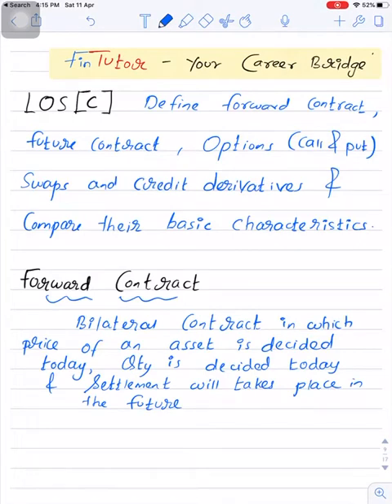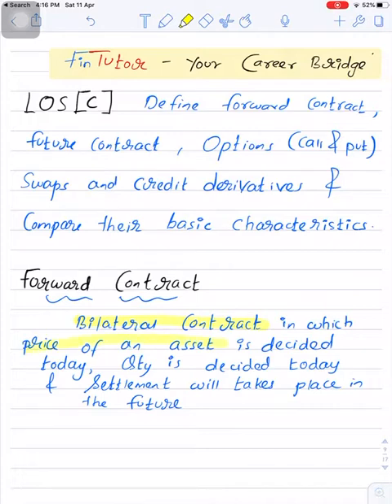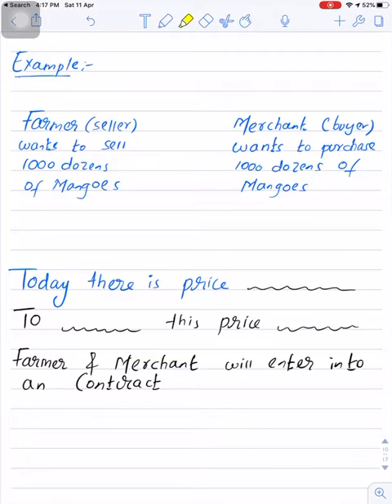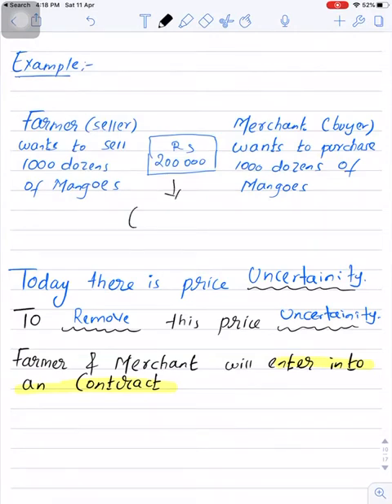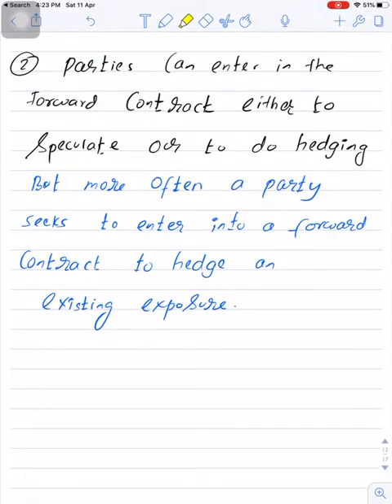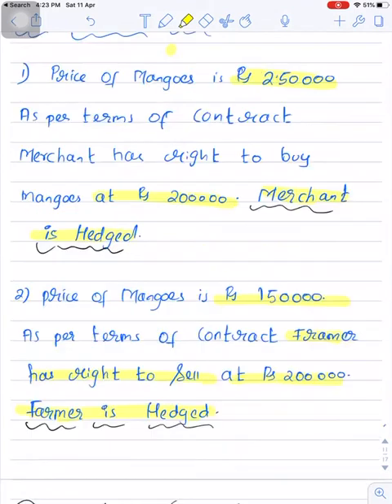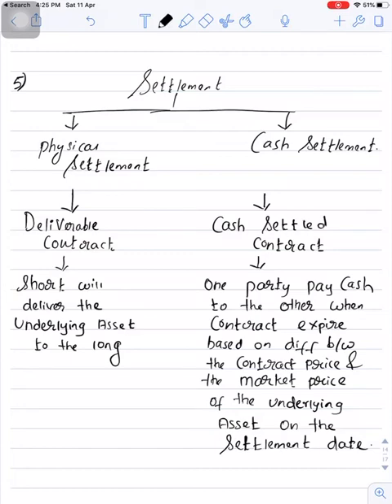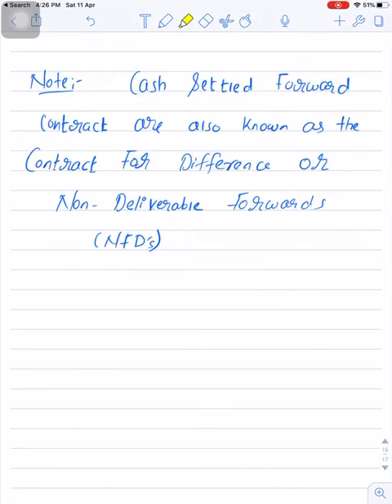CFA Level 1 | Derivatives Market and Instrument | LOS C | Part 1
1) Definition of forward contacts
2) Features of forward contract